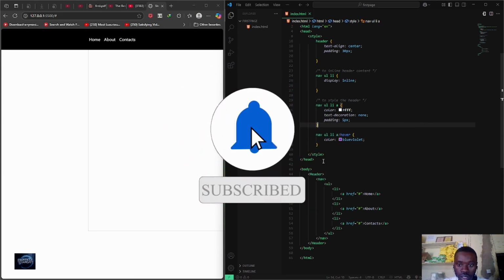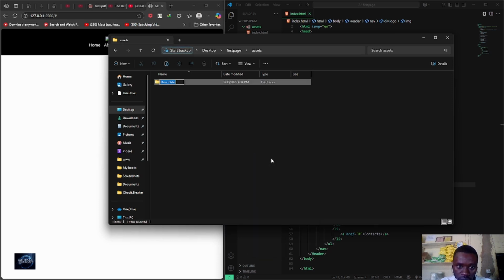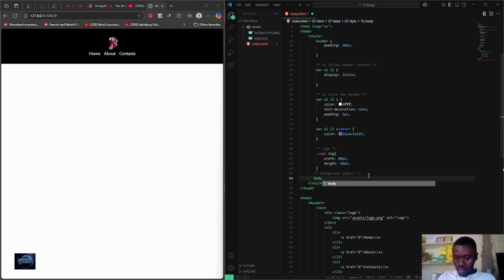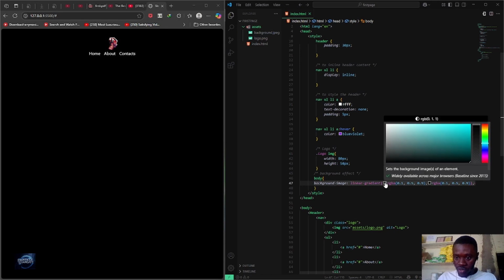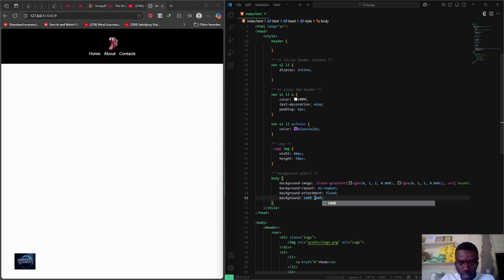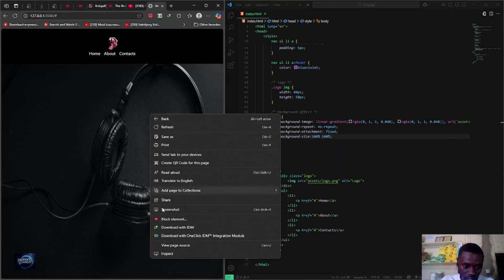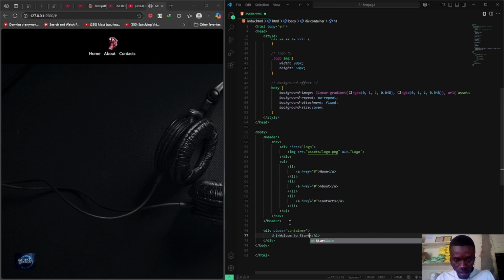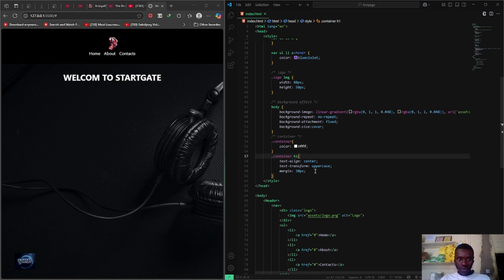ULTIMATE GUIDE: ADD A LOGO & BACKGROUND IMAGE WITH HTML & CSS 2025! 🔥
🚀 Master web design in 2025! Learn step-by-step how to add a stunning logo and background image to your website using HTML and CSS. This beginner-friendly tutorial covers the latest techniques, tips, and tricks to make your site pop! 💻 Perfect for newbies and pros alike. Watch now, code along, and elevate your web projects! 🔥

This description is engaging, concise, and optimized for YouTube. It highlights the video’s focus (adding a logo and background image with HTML and CSS), emphasizes 2025 relevance, and appeals to both beginners and experienced users. Emojis add visual flair, and hashtags boost discoverability.